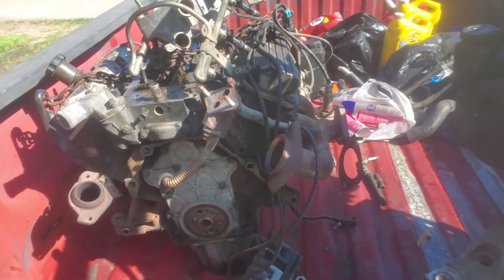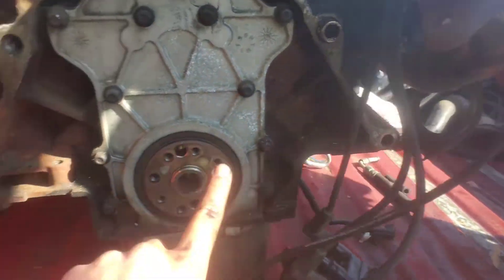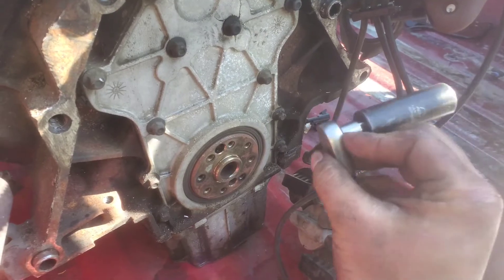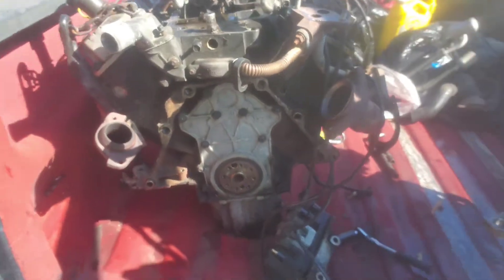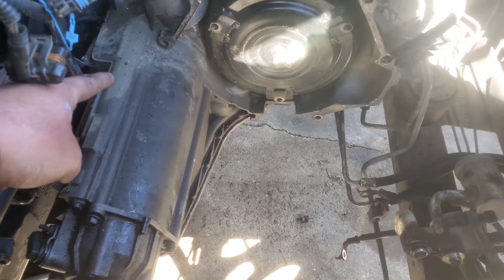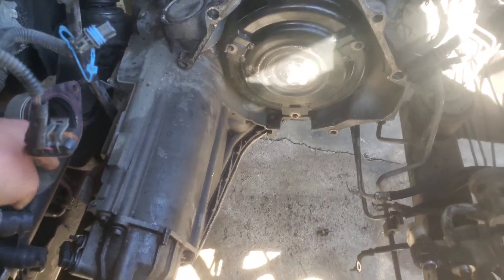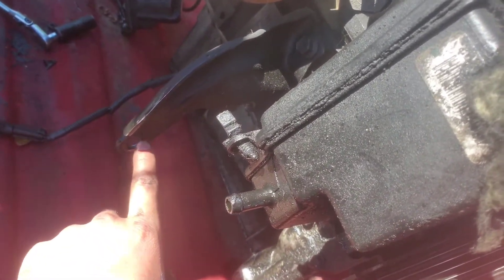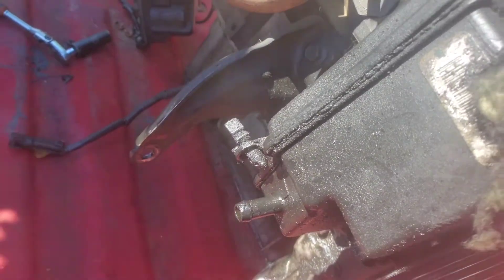2000 buick lesabre engine removal tips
Both are 3.8l buick engine one is 2000 and other is 2002 the only difference was the injector connectors so switch them depending witch kind your harness has, hope this helps